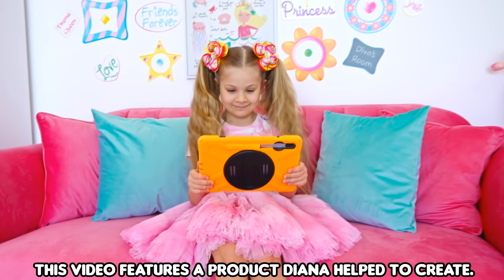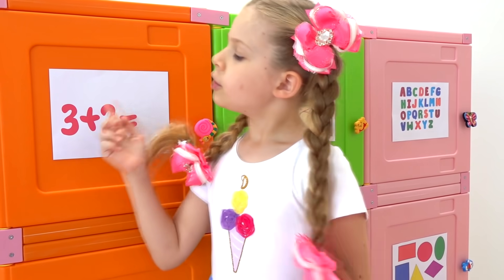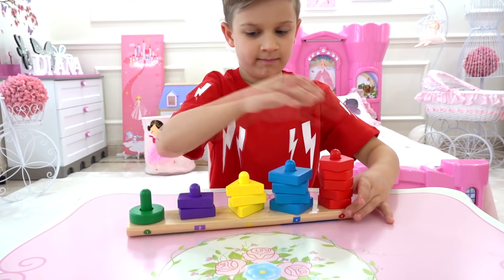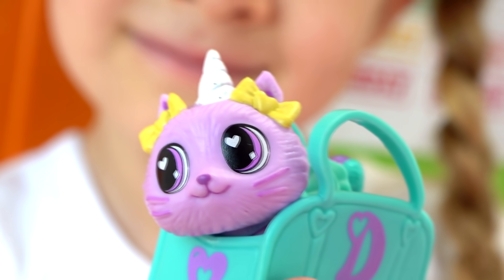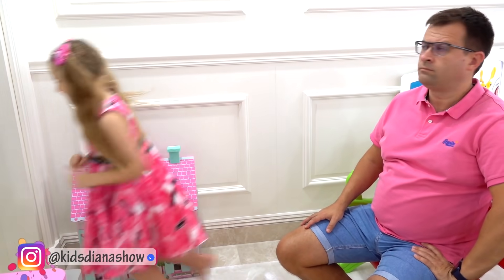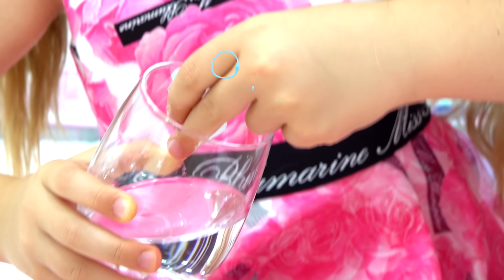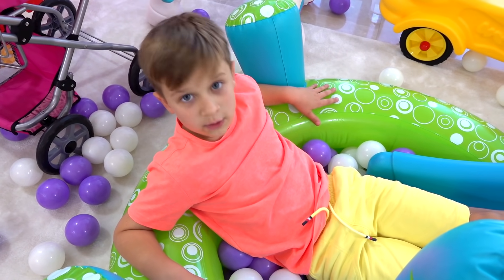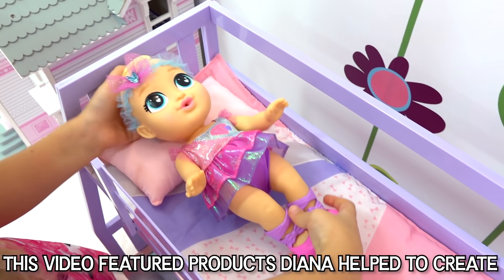Roma and Diana Adventures in new games for kids